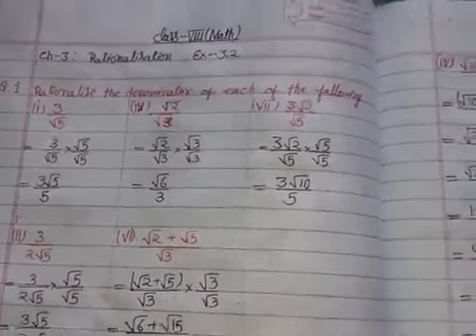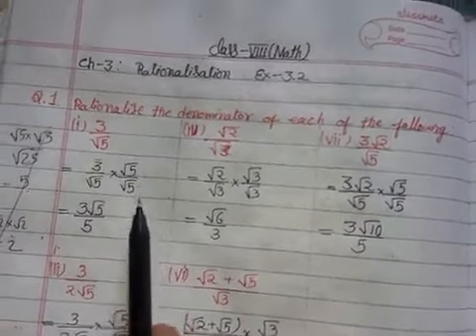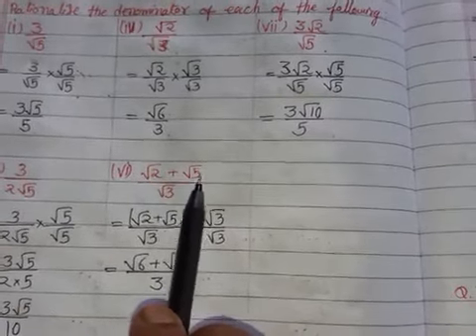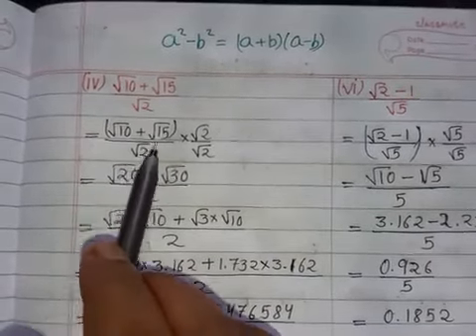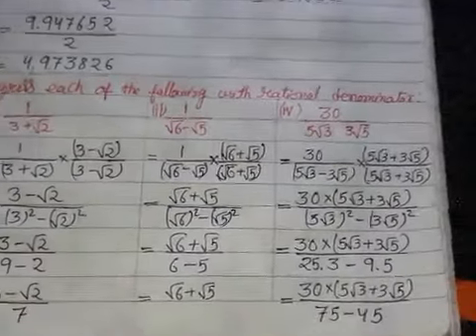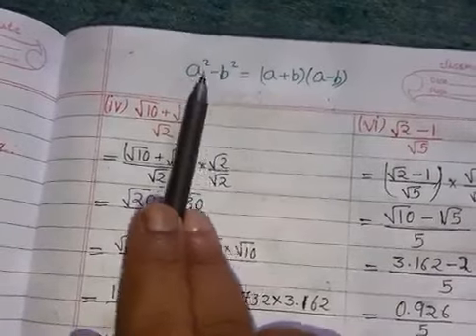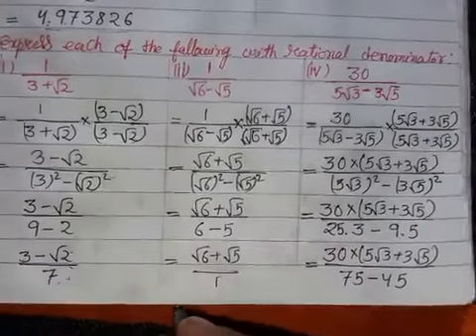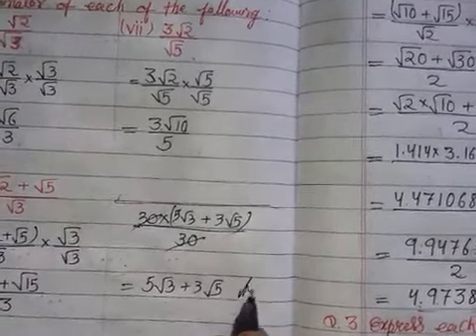PPS CLASS VIII 15th video math 28/04/20 Tue